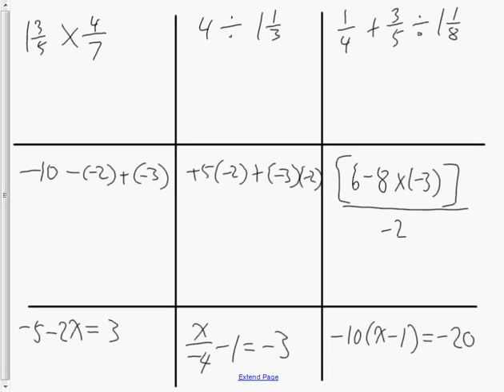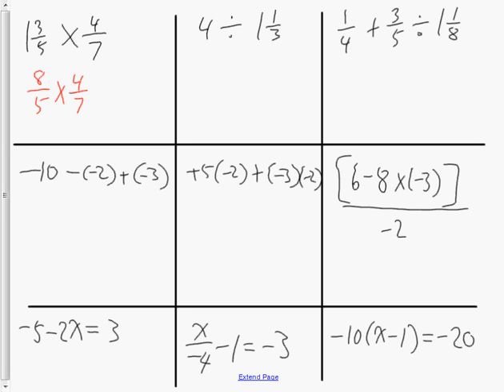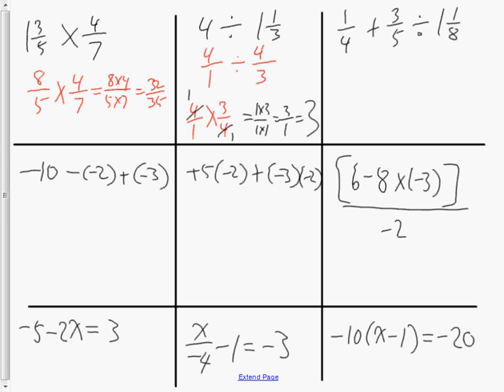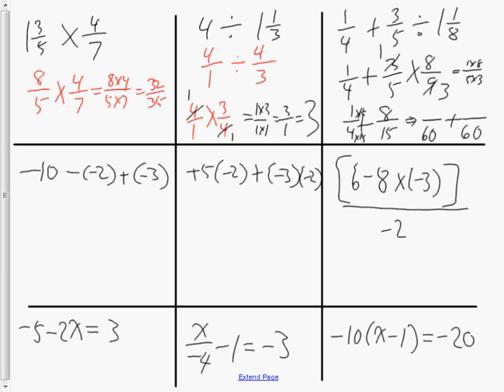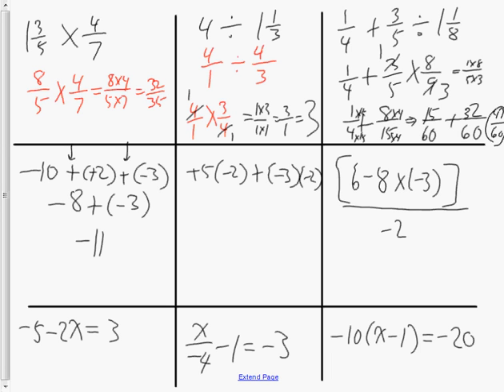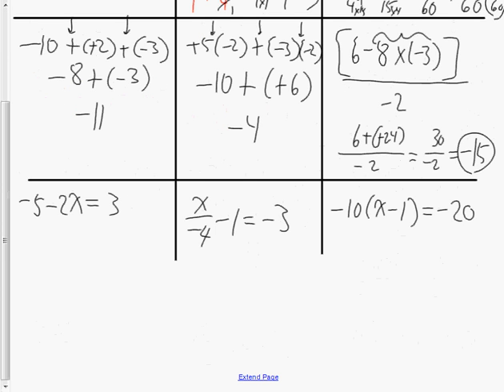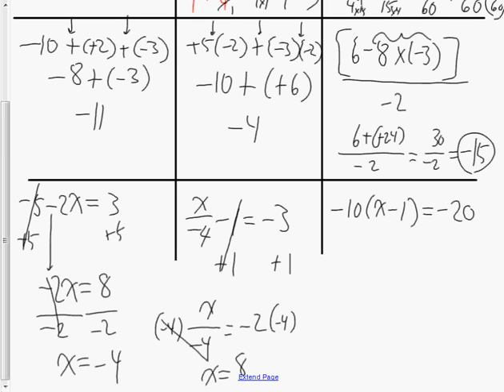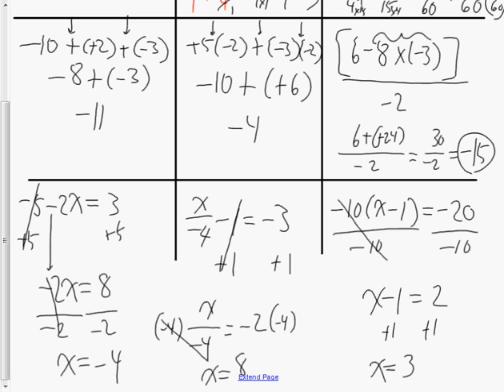9fer Grade 8 HW December 5th